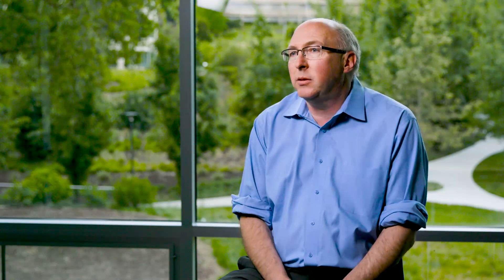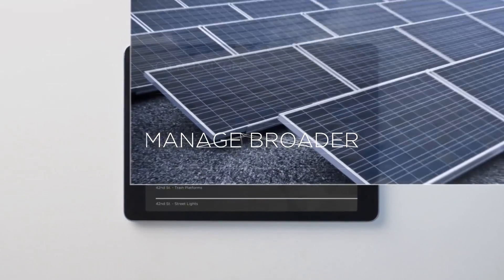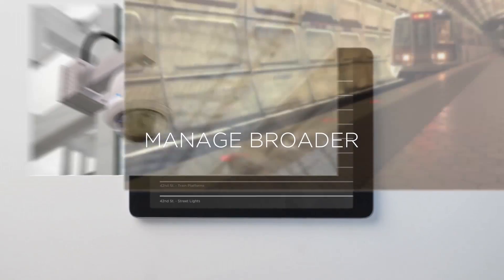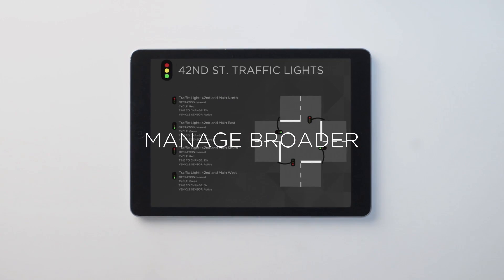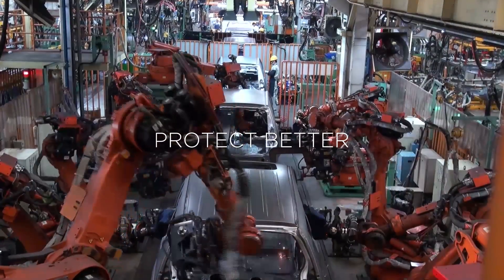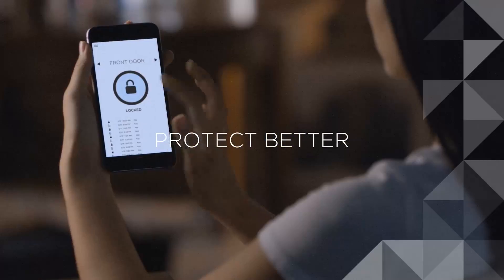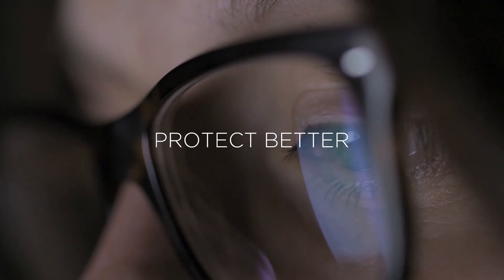VMware introduces IoT infrastructure management solution – VMware Pulse IoT Center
VMware’s Pulse IoT Center is a secure, enterprise grade, end to end IoT infrastructure management solution which allows OT and IT to have complete control over their IoT use cases, from the edge all the way to the cloud.  VMware can help you simplify IoT complexity, improve the reliability and security of your IoT infrastructure, and accelerate the ROI of your IoT use case.